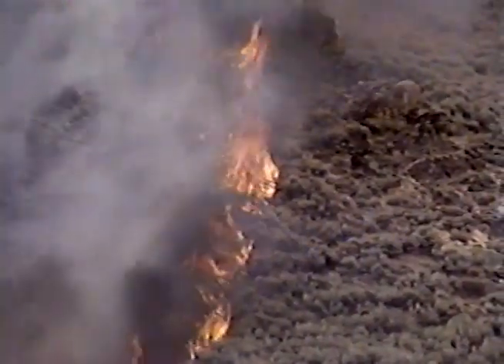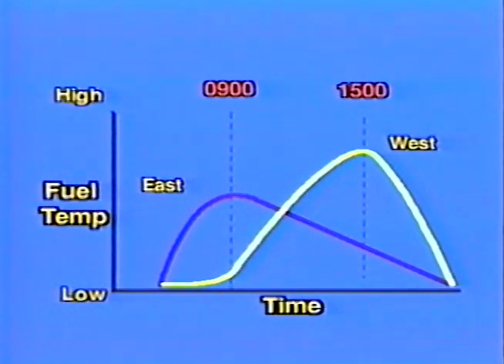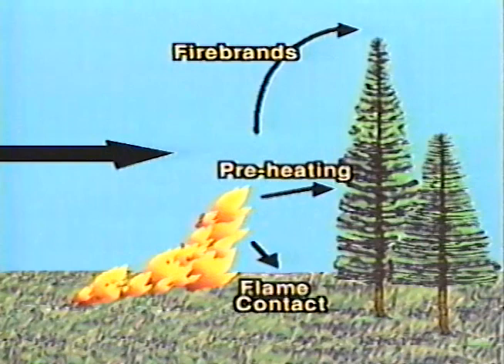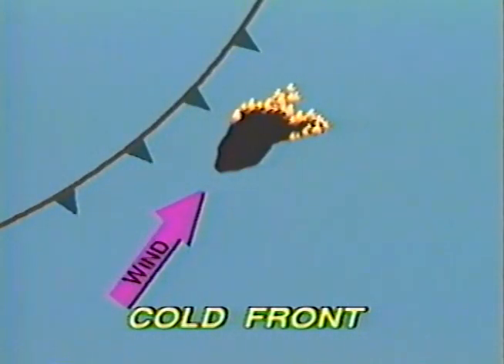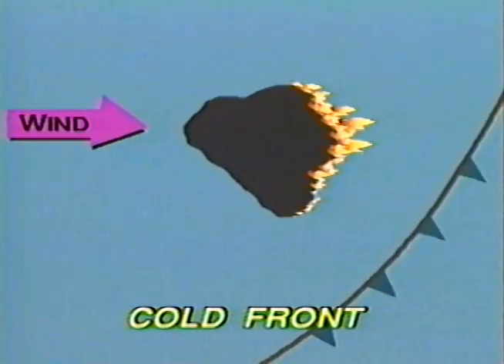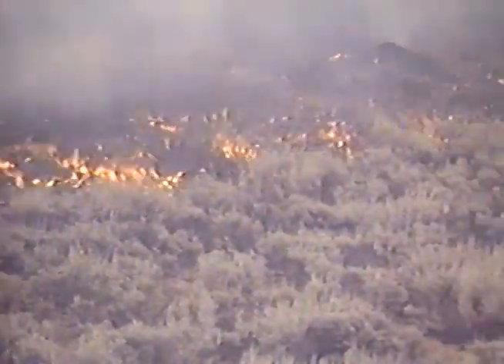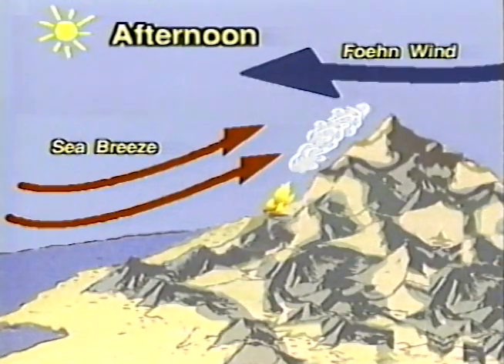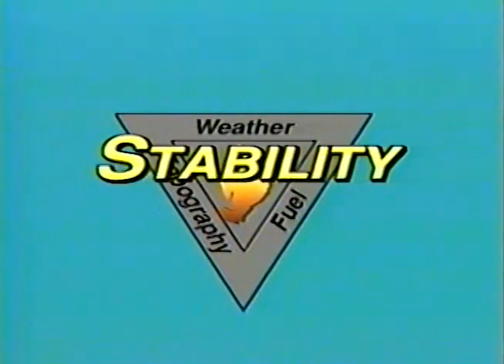Look Up, Look Down, Look Around (1993)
Look Up, Look Down, Look Around is a fire environment factors and fire behavior training video, released in 1993. It was assigned NFES #2244, and PMS #427.